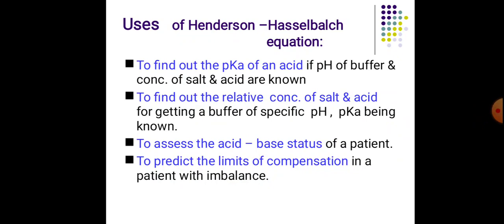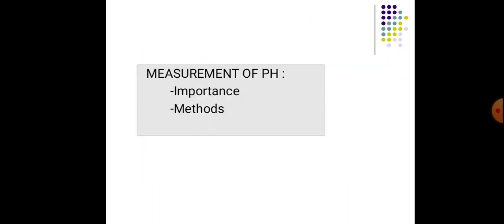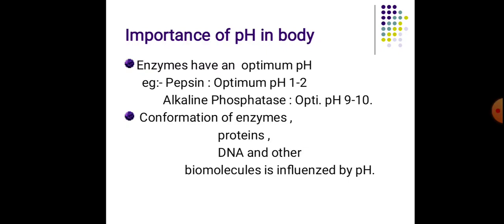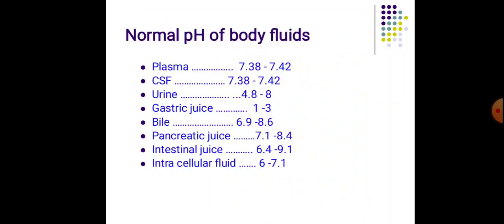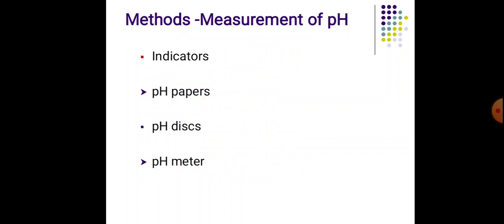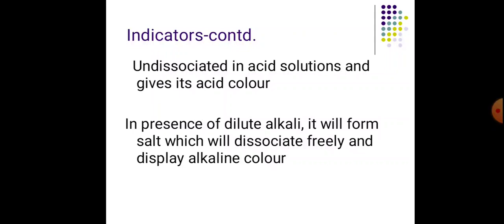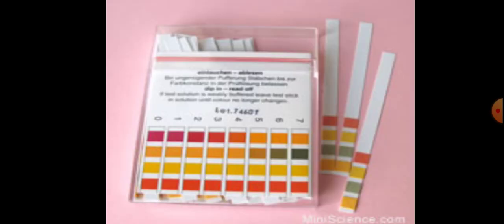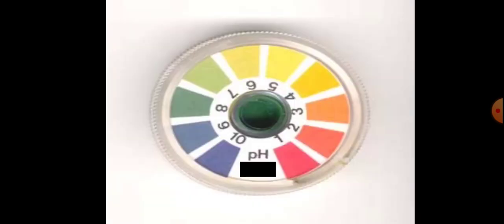Measurements of pH